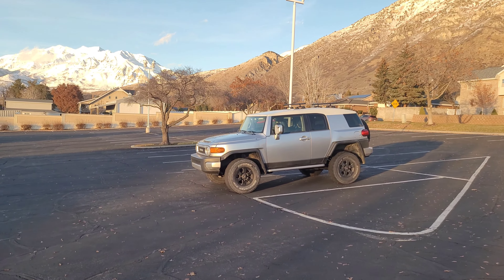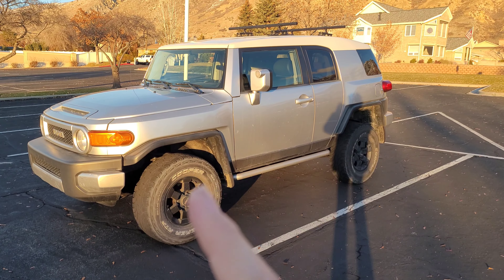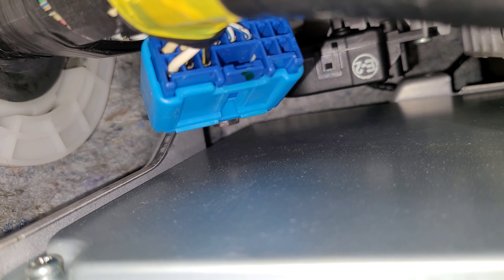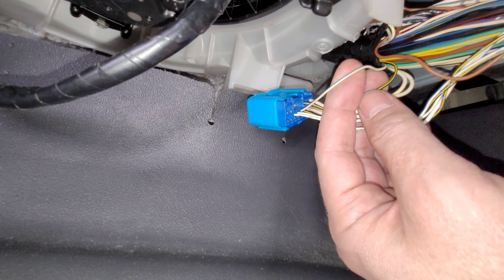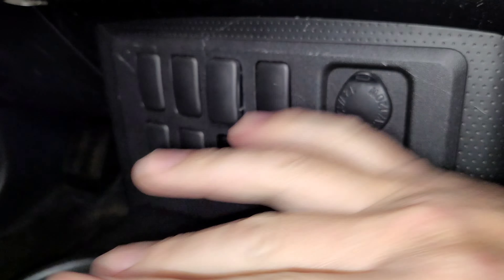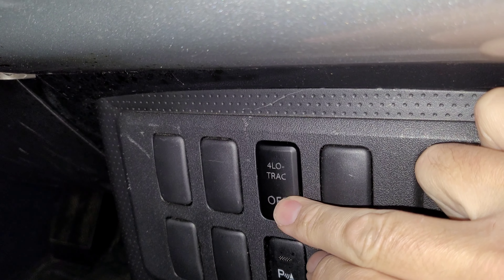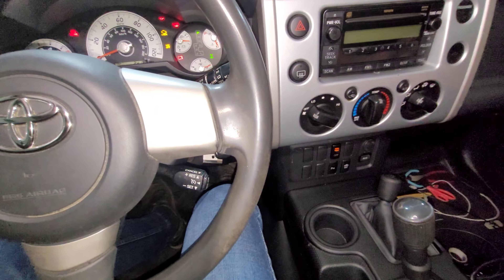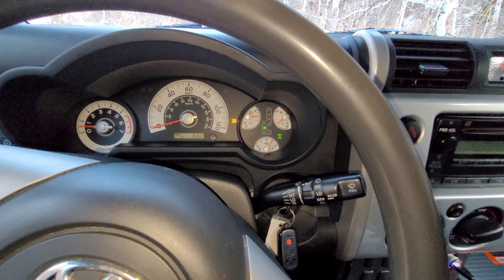4LO-TRAC! Finally a SOLUTION-Toyota FJ Cruiser upgraded. NO DIFFERENTIAL LOCK, NO A-TRAC, NO PROBLEM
The solution to no diff-lock or A-trac on Toyota FJ Cruisers.  Get traction, be unstoppable.

Link to switch I used